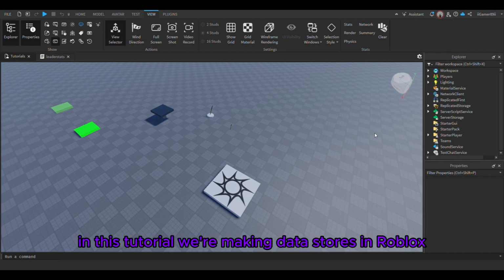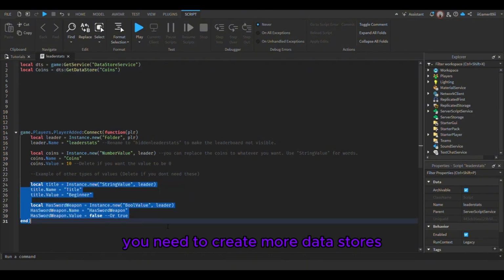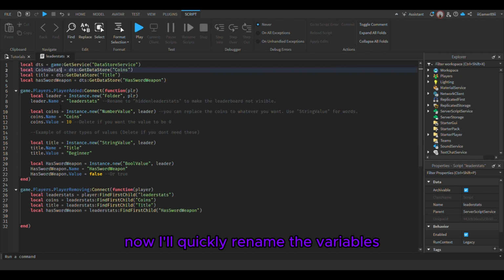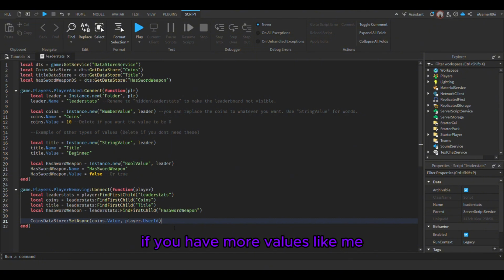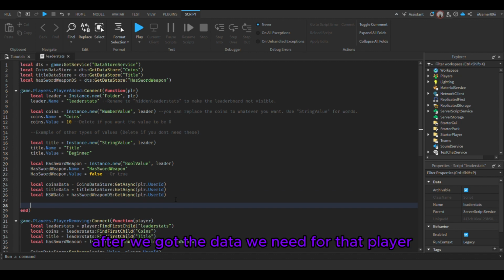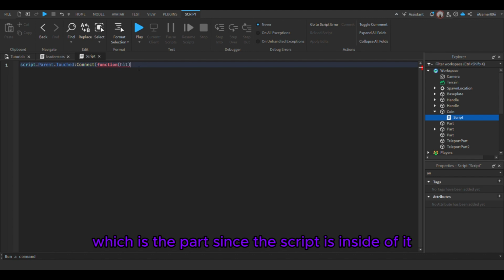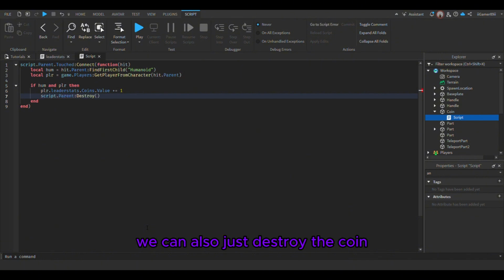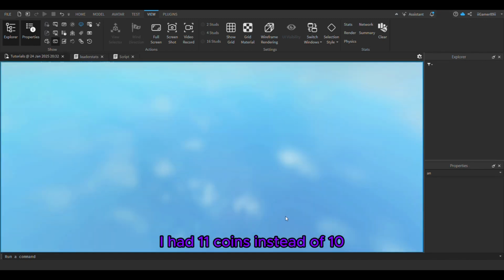How to make DATA STORES in Roblox (saving leaderstats) | Roblox Studio tutorial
Data Store Script:

local dts = game:GetService("DataStoreService")
--Change these to whatever values you have
local CoinsDataStore = dts:GetDataStore("Coins")
local titleDataStore = dts:GetDataStore("Title")
local hasSwordWeaponDS = dts:GetDataStore("HasSwordWeapon")

game.Players.PlayerAdded:Connect(function(plr)
 local leader = Instance.new("Folder", plr)
 leader.Name = "leaderstats" --Rename to "hiddenleaderstats" to make the leaderboard not visible.

 local coins = Instance.new("NumberValue", leader) --you can replace the coins to whatever you want. Use "StringValue" for words.
 coins.Name = "Coins"
 coins.Value = 10 --Delete if you want the value to be 0

 --Example of other types of values (Delete if you dont need these)

 local title = Instance.new("StringValue", leader)
 title.Name = "Title"
 title.Value = "Beginner"

 local HasSwordWeapon = Instance.new("BoolValue", leader)
 HasSwordWeapon.Name = "HasSwordWeapon"
 HasSwordWeapon.Value = false --Or true

 local coinsData = CoinsDataStore:GetAsync(plr.UserId)
 local titleData = titleDataStore:GetAsync(plr.UserId)
 local HSWData = hasSwordWeaponDS:GetAsync(plr.UserId)

 if coinsData then
  coins.Value = coinsData
 else
  coins.Value = 10 --Set to zero if you want no starting coins
 end

 if titleData then
  title.Value = titleData
 else
  title.Value = "Beginner"
 end

 if HSWData then
  HasSwordWeapon.Value = HSWData
 else
  HasSwordWeapon.Value = false
 end

end)

game.Players.PlayerRemoving:Connect(function(player)
 local leaderstats = player:FindFirstChild("leaderstats")
 local coins = leaderstats:FindFirstChild("Coins")
 local title = leaderstats:FindFirstChild("Title")
 local hasSwordWeaoon = leaderstats:FindFirstChild("HasSwordWeapon")

 CoinsDataStore:SetAsync(player.UserId, coins.Value)
 titleDataStore:SetAsync(player.UserId, title.Value)
 hasSwordWeaponDS:SetAsync(player.UserId, hasSwordWeaoon.Value)
end)local dts = game:GetService("DataStoreService")
local CoinsDataStore = dts:GetDataStore("Coins")
local titleDataStore = dts:GetDataStore("Title")
local hasSwordWeaponDS = dts:GetDataStore("HasSwordWeapon")

 title.Name = "Title"
 title.Value = "Beginner"

 local coinsData = CoinsDataStore:GetAsync(plr.UserId)
 local titleData = titleDataStore:GetAsync(plr.UserId)
 local HSWData = hasSwordWeaponDS:GetAsync(plr.UserId)

 if coinsData then
  coins.Value = coinsData
 else
 end

 if titleData then
  title.Value = titleData
 else
  title.Value = "Beginner"
 end

 if HSWData then
  HasSwordWeapon.Value = HSWData
 else
  HasSwordWeapon.Value = false
 end

end)

game.Players.PlayerRemoving:Connect(function(player)
 local leaderstats = player:FindFirstChild("leaderstats")
 local coins = leaderstats:FindFirstChild("Coins")
 local title = leaderstats:FindFirstChild("Title")
 local hasSwordWeaoon = leaderstats:FindFirstChild("HasSwordWeapon")

 CoinsDataStore:SetAsync(player.UserId, coins.Value)
 titleDataStore:SetAsync(player.UserId, title.Value)
 hasSwordWeaponDS:SetAsync(player.UserId, hasSwordWeaoon.Value)
end)

Coin Pickup Script:

script.Parent.Touched:Connect(function(hit)
 local hum = hit.Parent:FindFirstChild("Humanoid")
 local plr = game.Players:GetPlayerFromCharacter(hit.Parent)

 if hum and plr then
  plr.leaderstats.Coins.Value += 1
  script.Parent:Destroy()
 end
end)